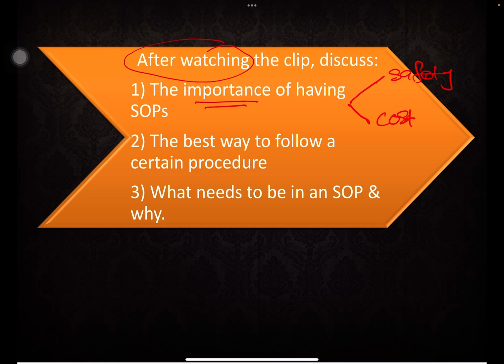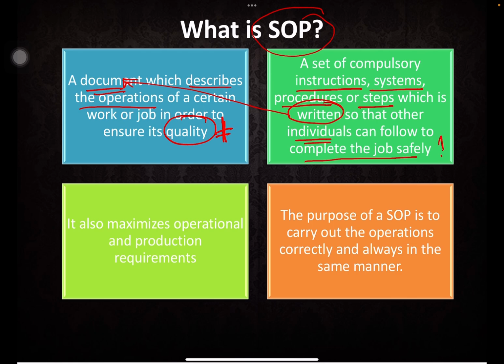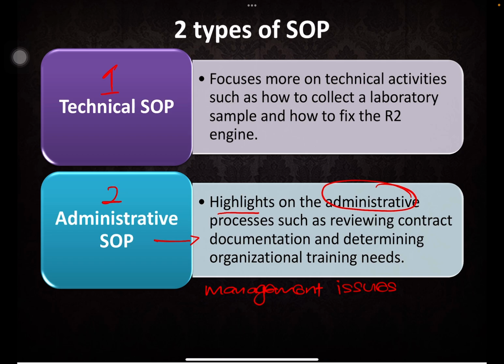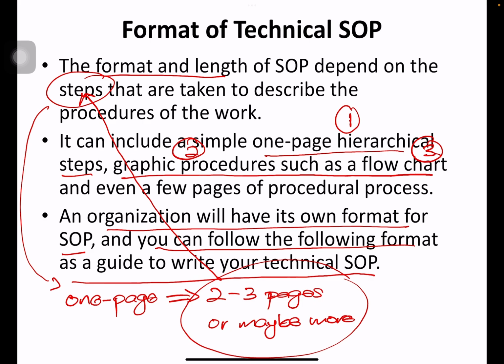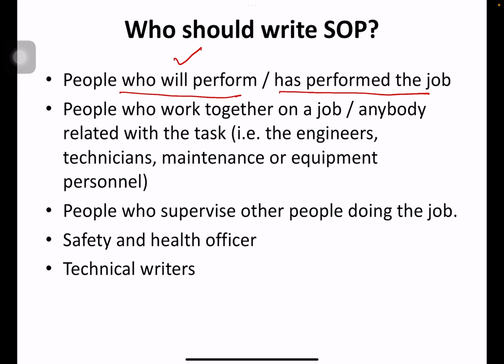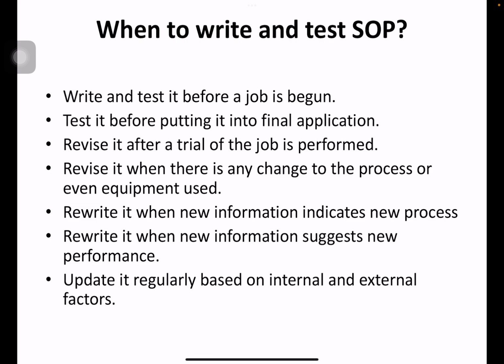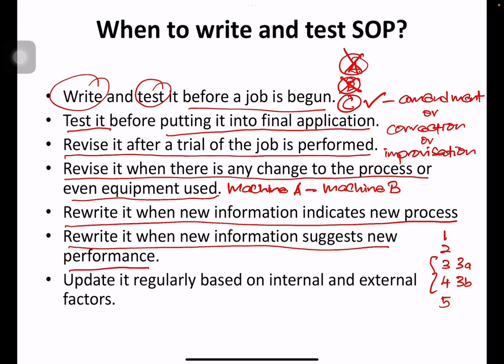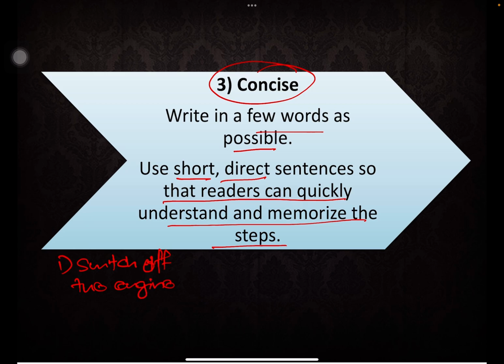Standard Operating Procedure - PowerPoint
This video discusses about Standard Operating Procedure (SOP) in general especially in terms of technical approach.

Screen Recording on iPad Pro 11 inch (3rd Generation) without editing.